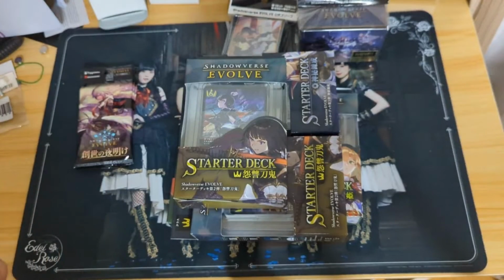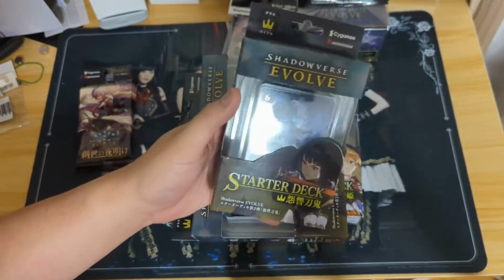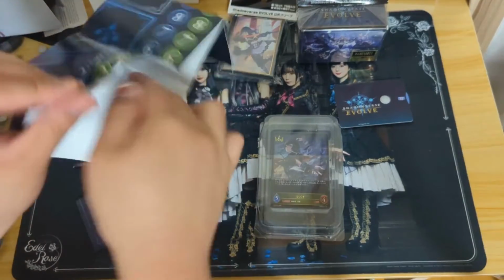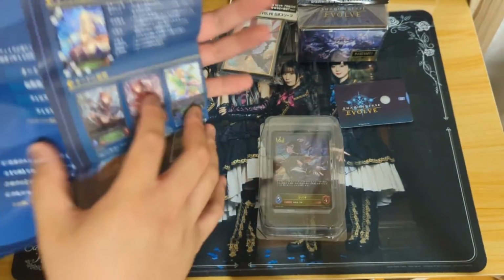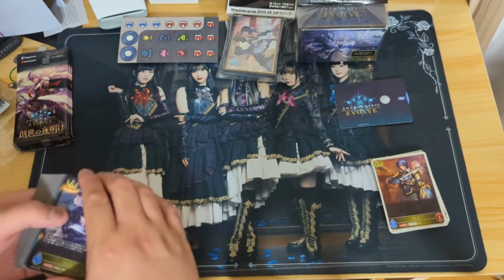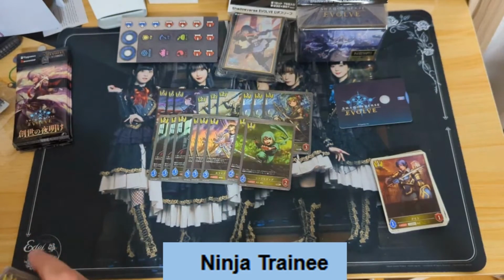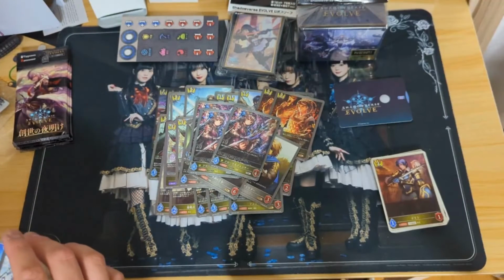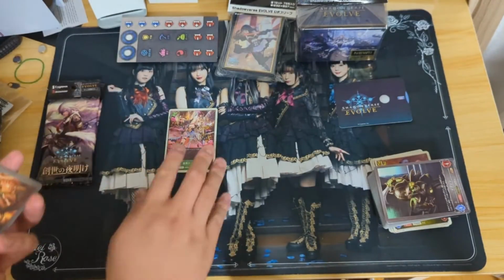Mentally Exhausted Man with 0 Knowledge on Shadowverse Evolve opens Shadowverse Evolve Product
Yesterday Shadowverse Evolve, the physical version of Shadowverse released in Japan and our man at the scene Ayrton got a bunch of goodies to open. From Packs to Sleeves to Start Decks, theres a fair bit!